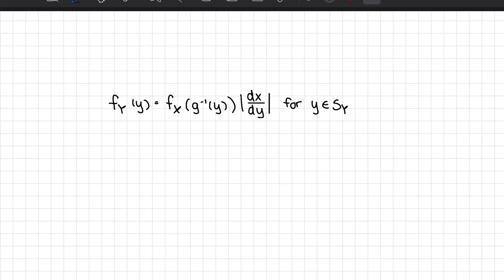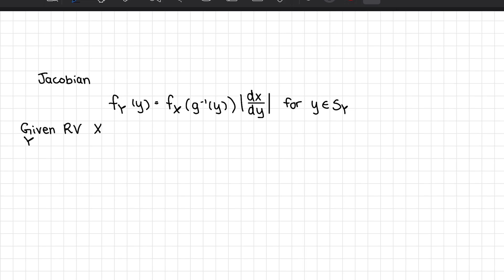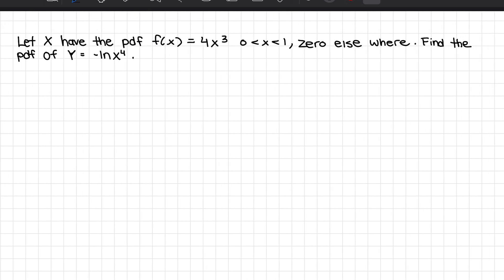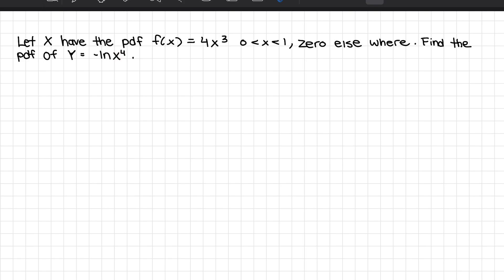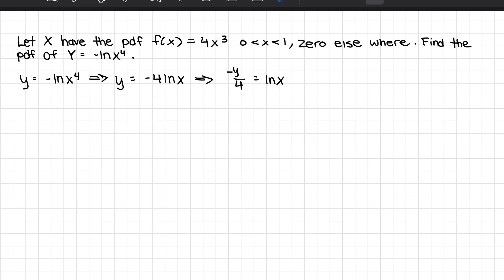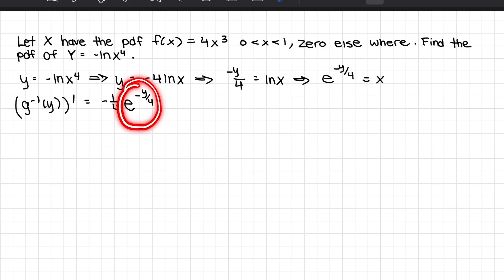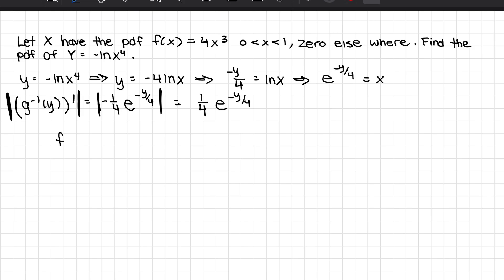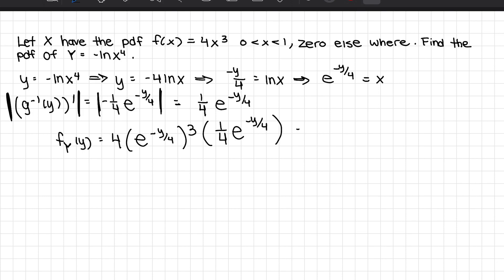Continuous Random Variables Transformations Jacobian | f(x)=4x^3 & Y=-lnx^4 example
Example from Introduction to mathematical statistics